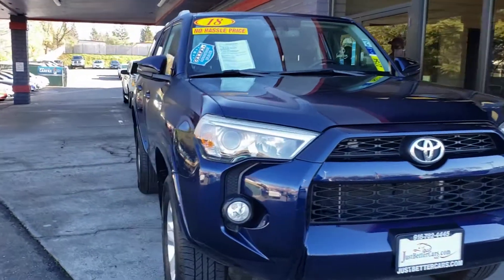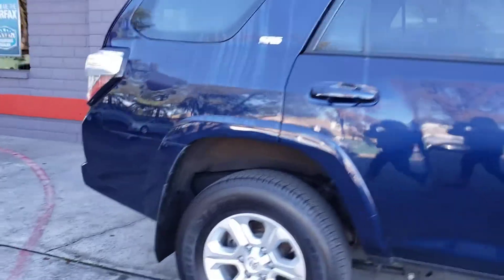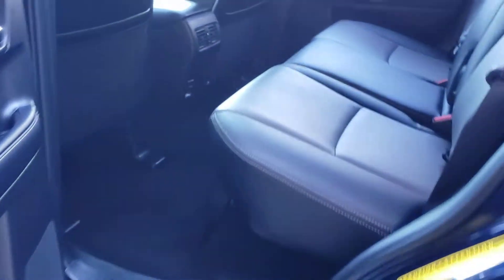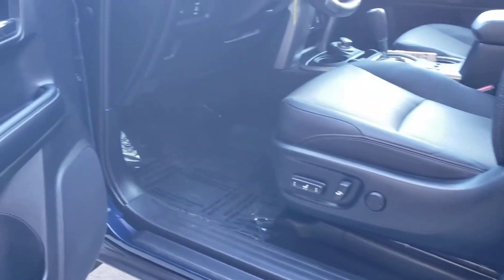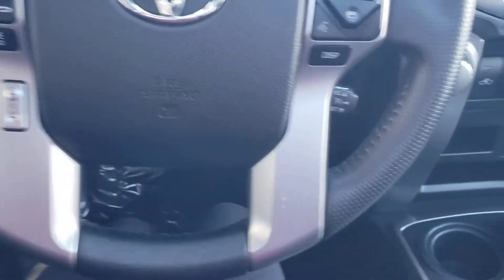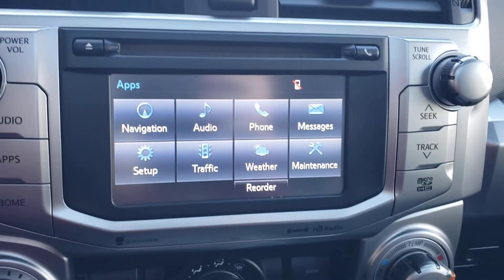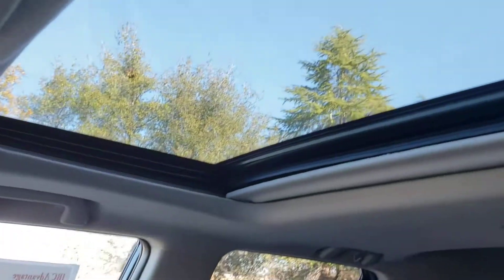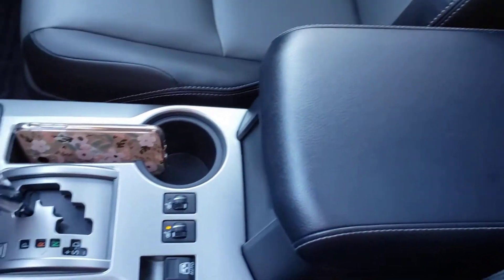2018 4runner 2754j